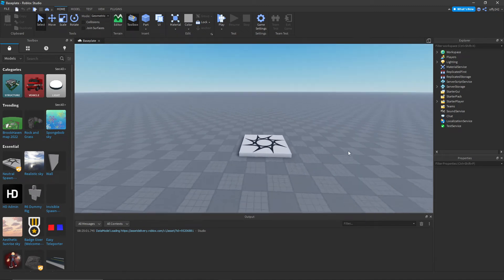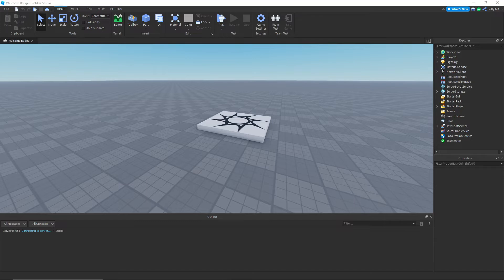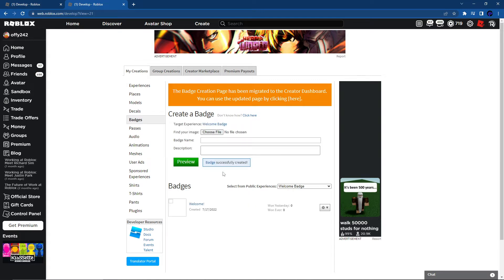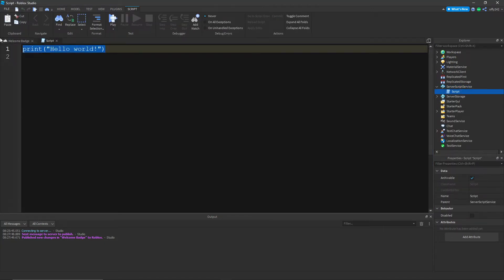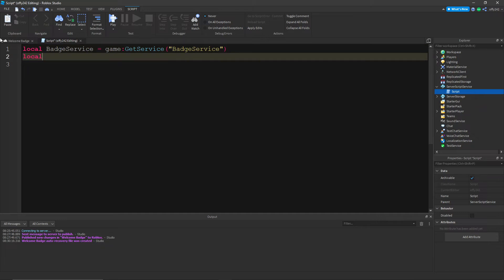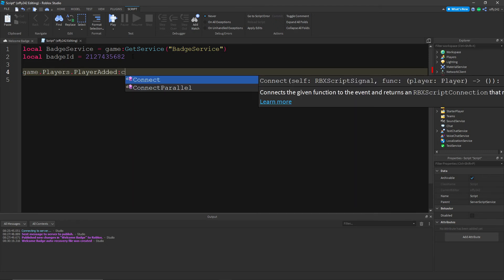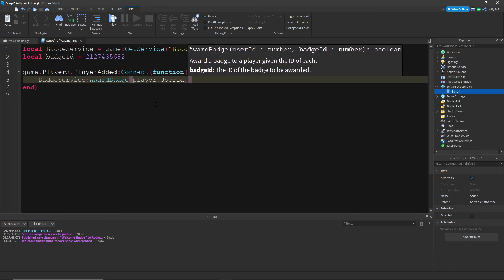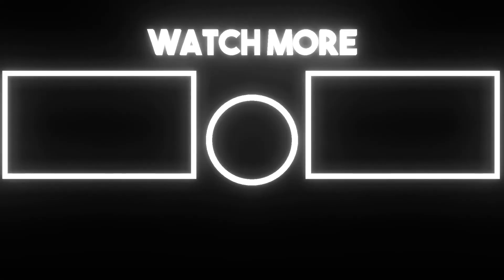How to make a Welcome Badge | Roblox Scripting Tutorial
In this video I will be showing you how to make a Welcome Badge in Roblox Studio!